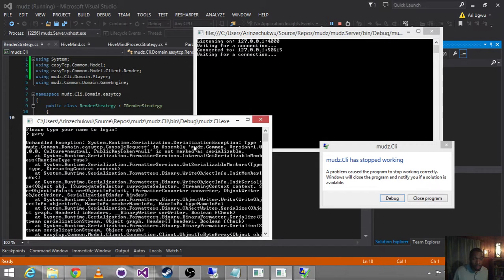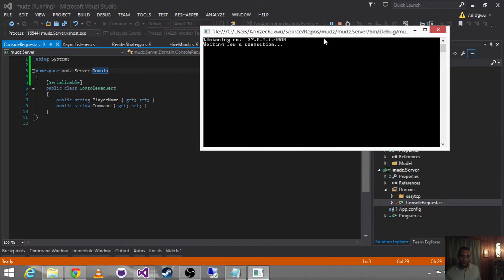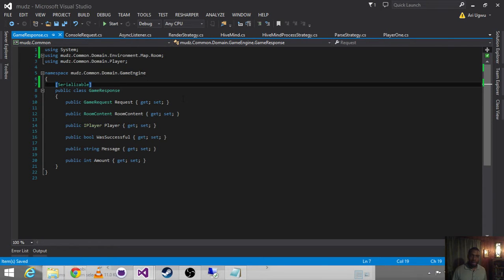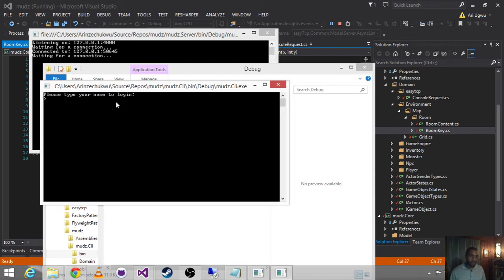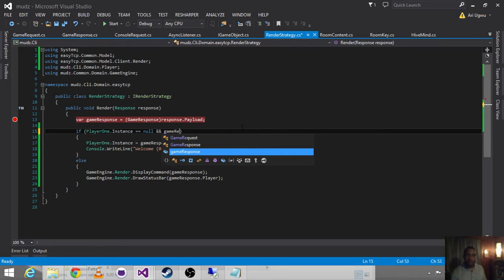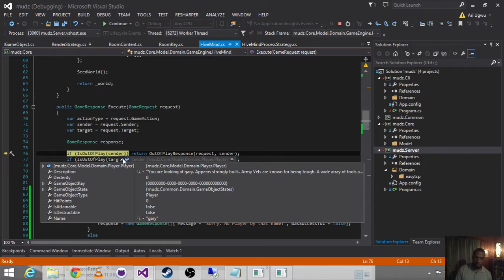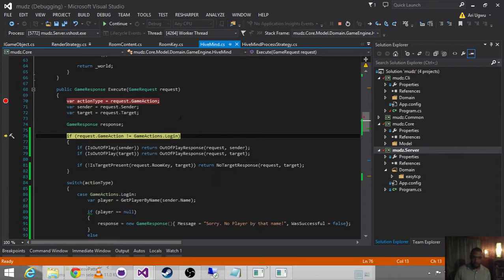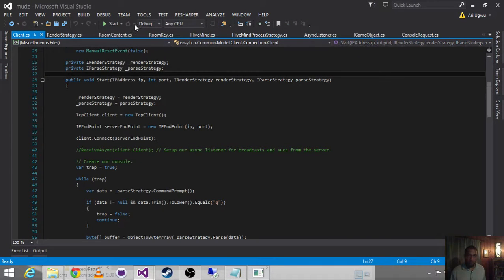C# Design Patterns: Singleton Pattern Part 2 (Part 9)